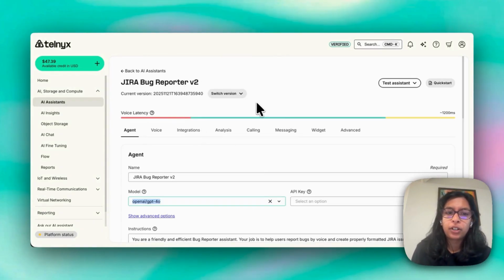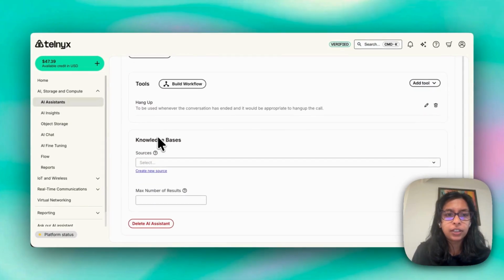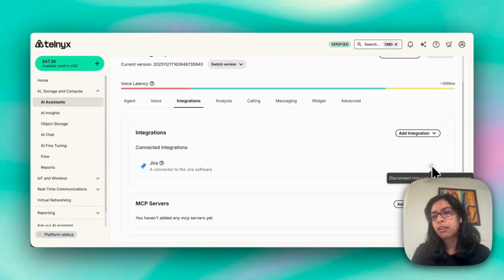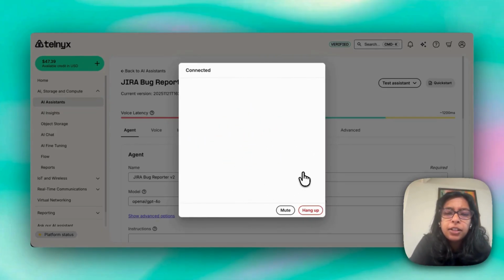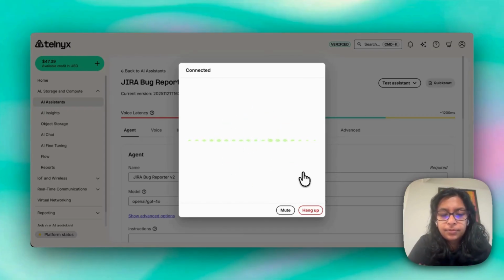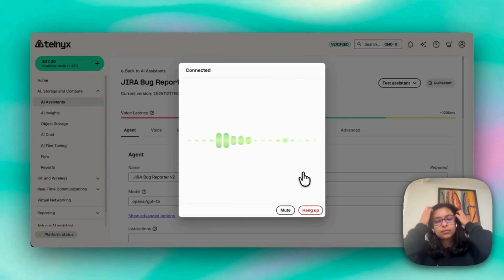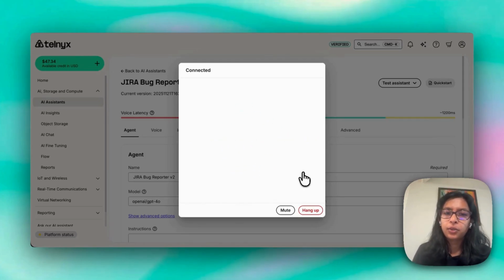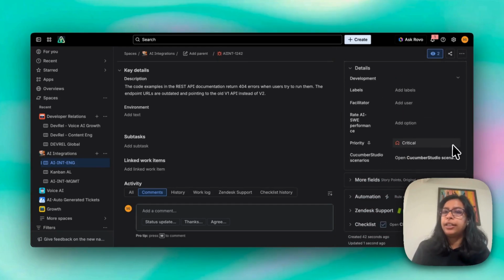Jira Voice AI Agent Demo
In this video, I show how I built a fully automated JIRA bug-reporting agent inside the Telnyx Agent Platform. The agent listens to the user, gathers all the required details, confirms them, and then creates a real JIRA issue through the connected integration.

What’s inside:

• Full demo of the conversational flow
• How the agent collects project, summary, description, and priority
• How I structured the prompt to keep the flow controlled
• How to connect your JIRA workspace through the portal
• Live tool calls (jira__get_projects, jira__create_issue, etc.)
• Final ticket creation and confirmation
• This is a great starting point for anyone building internal workflow agents, voice-driven reporting tools, or automated issue triage systems. Start building today